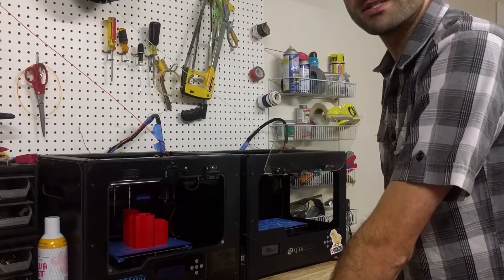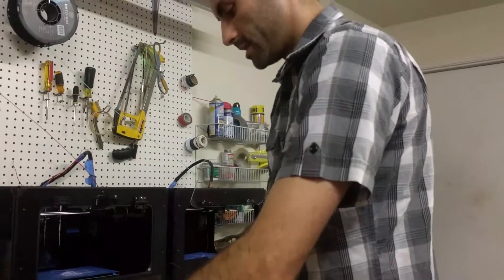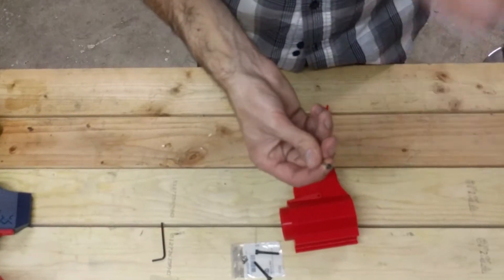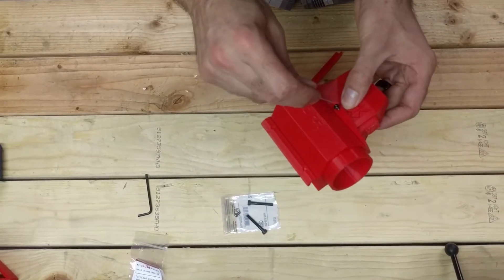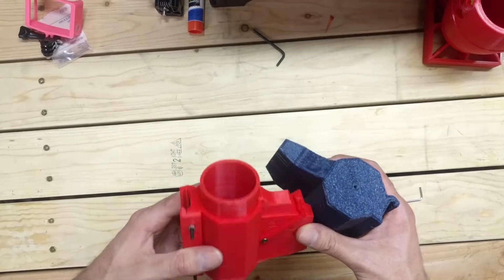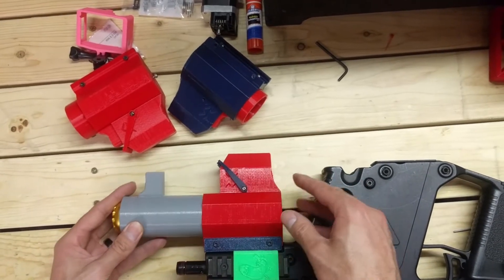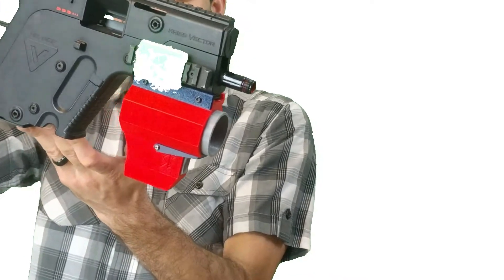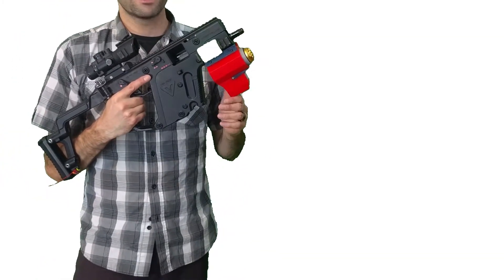3D Printed 40mm Airsoft Grenade Launcher!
Today we are 3D printing and demoing the smallest 40mm airsoft grenade launcher!

Model Download & Credit to Snorri Designer -

Music Credit -